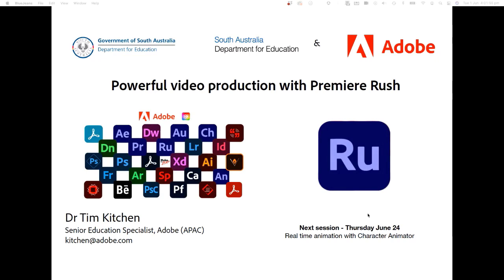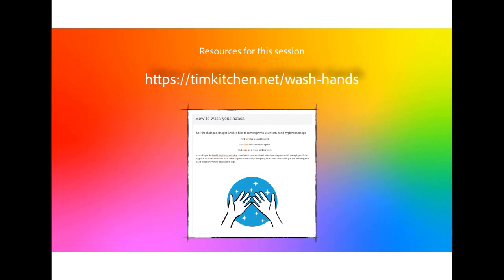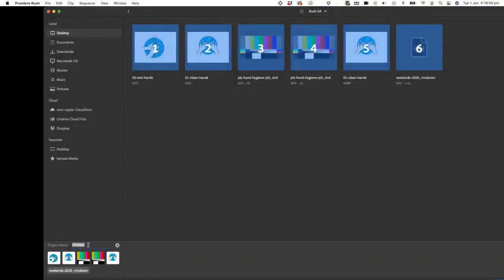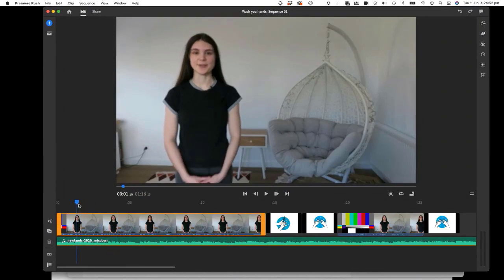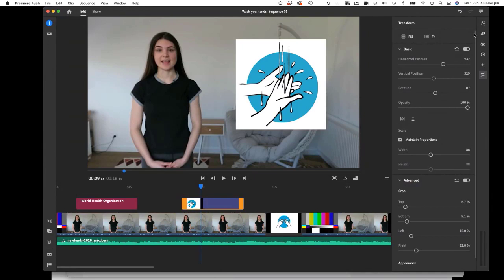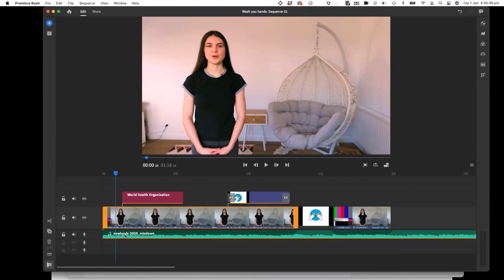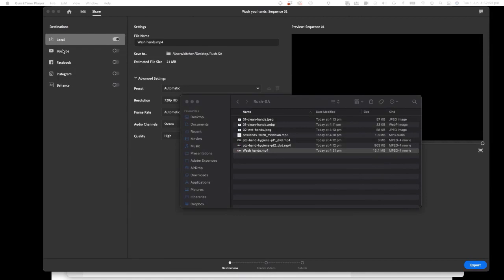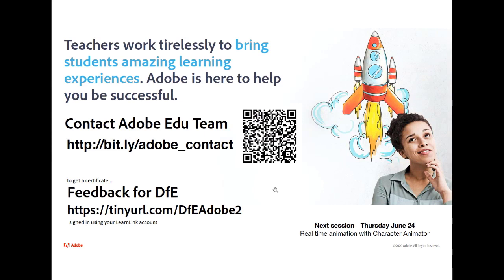Learn Adobe Premiere Rush webinar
Learner level: beginner

Premier Rush is used to edit short videos on the go as you’re filming. To follow along, you will need to download 2 mp4 video files, 1 mp3 file and 2 jpeg files from the resources website.

You will learn:

Tips for videos:

Use a combination of still images, video and audio files
Break up you’re your visuals after 7 seconds
In Premier Rush you can have up to 4 layers of video/visuals and 4 layers of audio
Starting a new project:

Organise your assets (the files you are going to use) into one folder
Prepare your media via clicking on create
Trimming and re-organising assets (media you have brought in)
Zooming in on the timeline
Cutting in the middle of an asset using the Split / Cutting Tool
Adding Graphics:

Using motion graphic templates
Resizing and editing text
Changing the colour of font
Adding or overlaying images on video:

Scaling an image down
Using the transform tool (from Advance section) to crop
Effects tools
Other functions:

Audio functions
Adding more media assets by clicking on the + button
Clicking on the mic to record into the video directly
Using the cutting tool (scissor icon)
Exporting your video to the local drive or social media channels